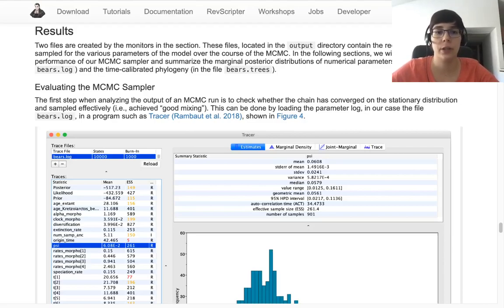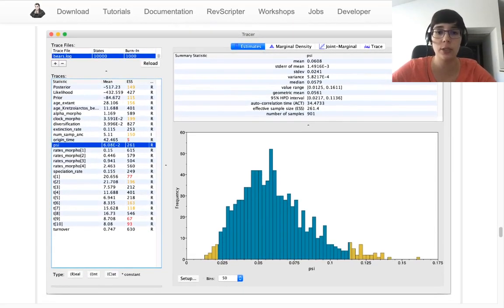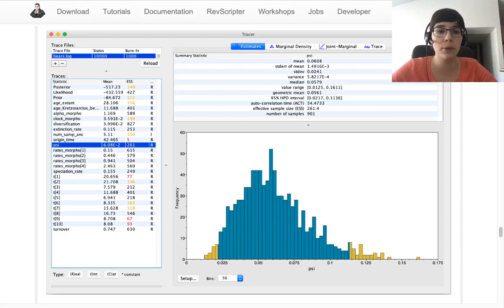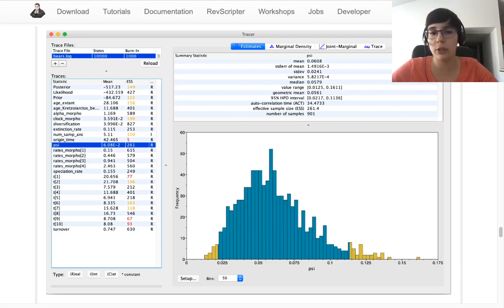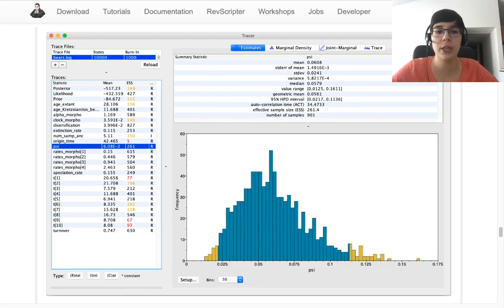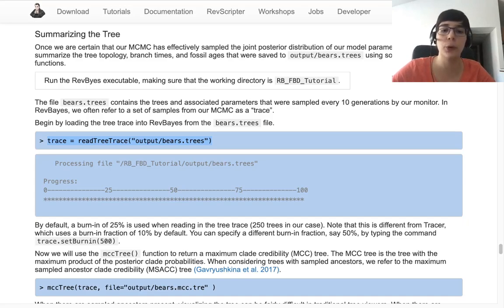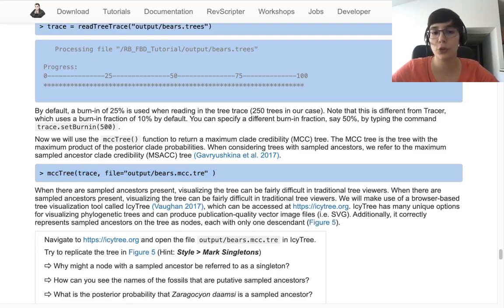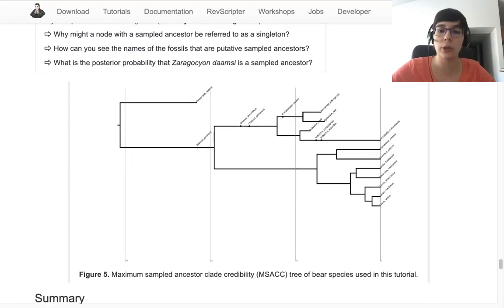Part 13 - Overview of the results